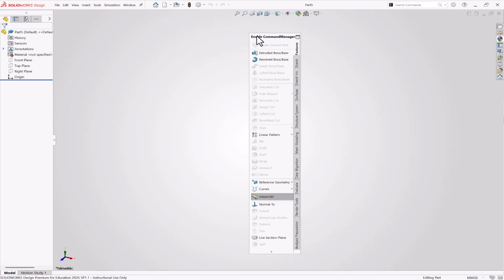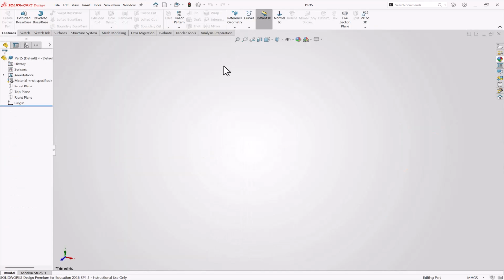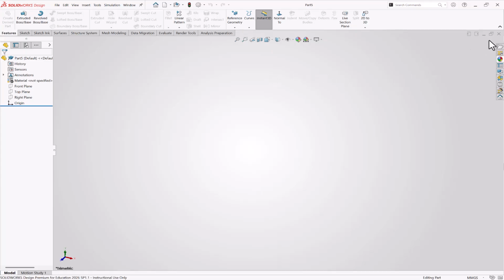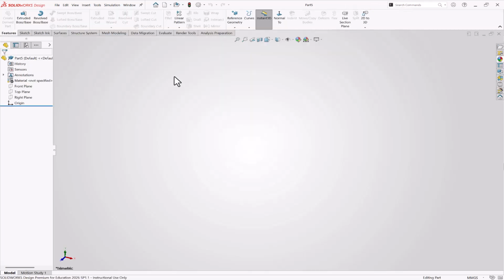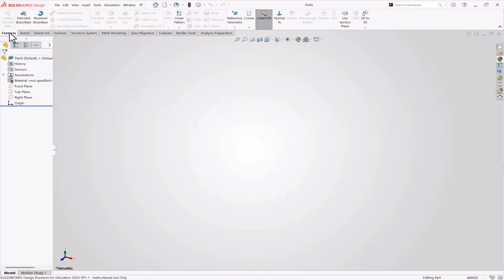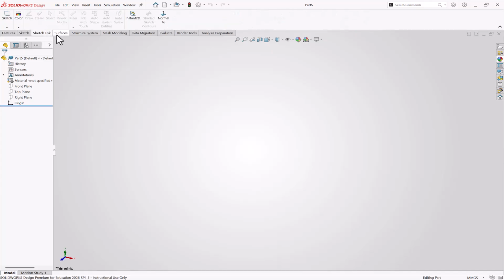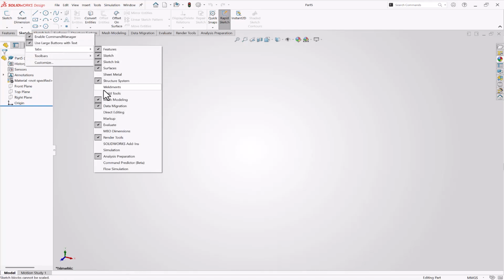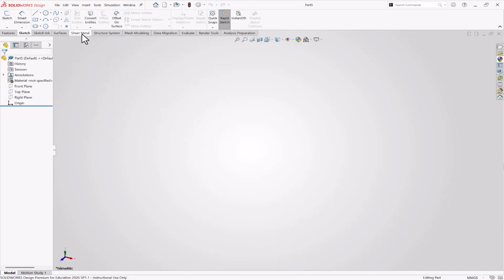SOLIDWORKS Tips | Restore the Command Manager Instantly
🚀 Is your SOLIDWORKS Command Manager missing or hidden? Don't worry! In this tutorial, I'll show you several easy methods to restore the Command Manager and get your SOLIDWORKS interface back to normal.

Whether it disappeared after a reset, workspace change, or accidental click, this step-by-step guide will help you fix the issue in minutes.

📚 Topics Covered

00:00 Introduction
00:30 Why the Command Manager Disappears
01:40 Restore Command Manager
03:20 Enable Toolbars
05:10 Customize Interface
07:00 Reset User Interface
09:20 Keyboard Shortcuts
11:00 Common Causes & Solutions

🎯 You'll Learn

✔ Restore Command Manager
✔ Enable Missing Toolbars
✔ Customize SOLIDWORKS Interface
✔ Reset UI Settings
✔ Restore Default Workspace
✔ SOLIDWORKS Troubleshooting
✔ Productivity Tips
✔ Beginner-Friendly Solutions

💼 Perfect For

• SOLIDWORKS Beginners
• Mechanical Engineers
• CAD Designers
• Product Designers
• Engineering Students
• Manufacturing Engineers

After watching this tutorial, you'll know exactly how to restore the Command Manager and avoid this issue in the future.